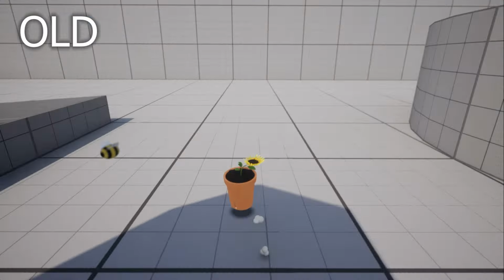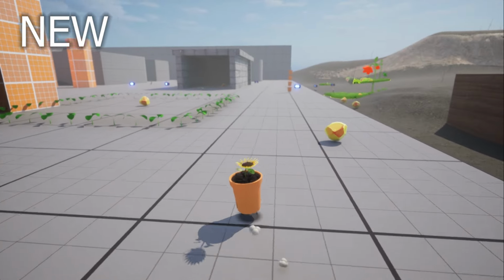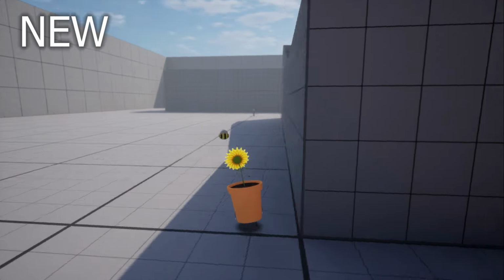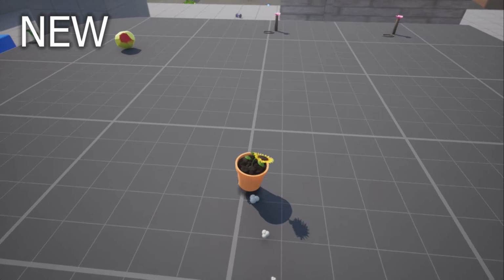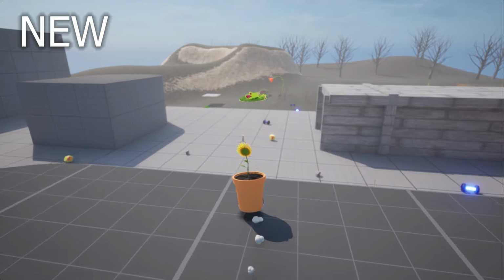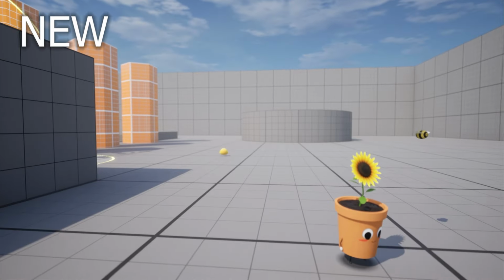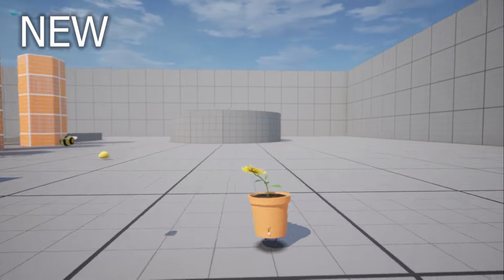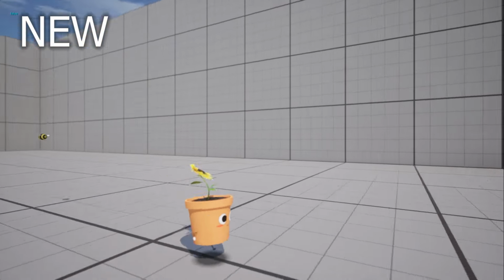Upgrading the Camera in my Indie Game - Nectar Devlog 13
In this video I talk about all the improvements I've made to the camera in Nectar.